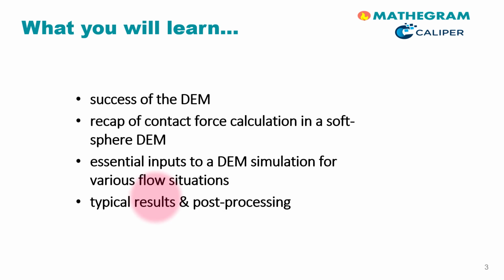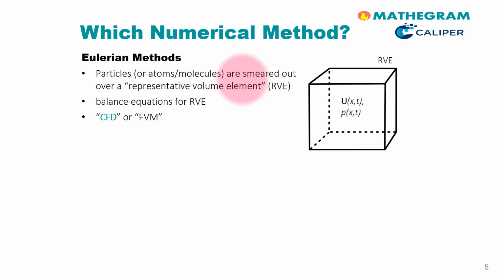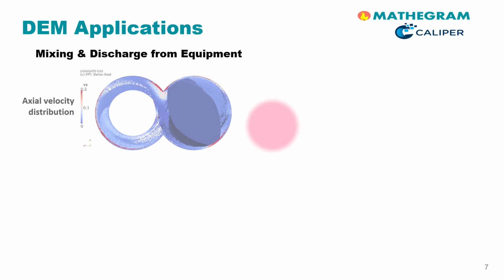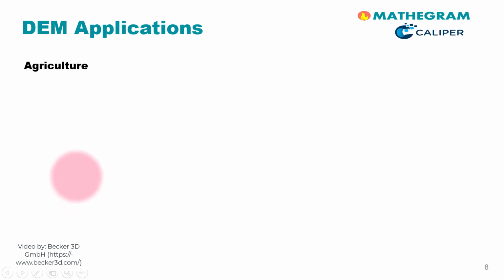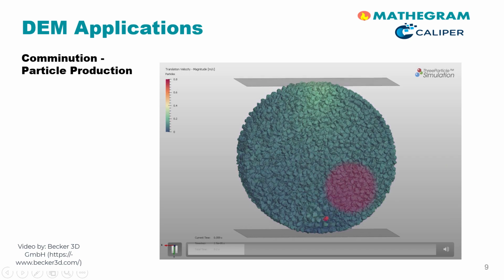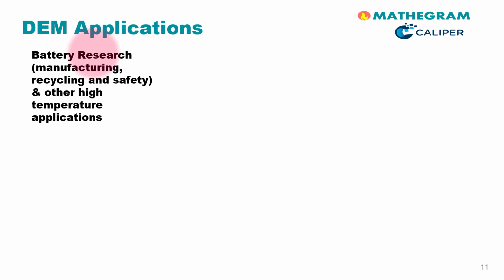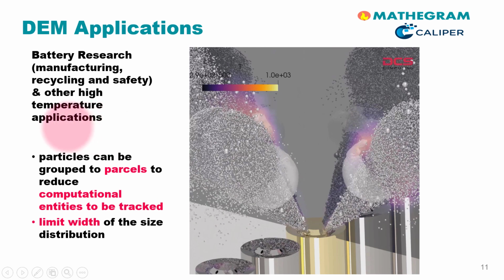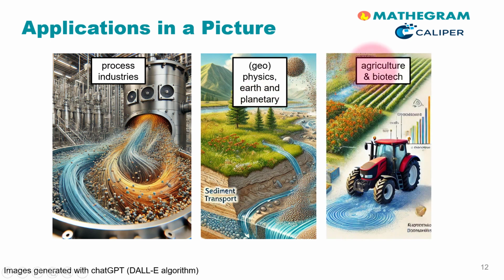Introduction to the Advanced Usage of DEM - Part 01 | iMooX.at